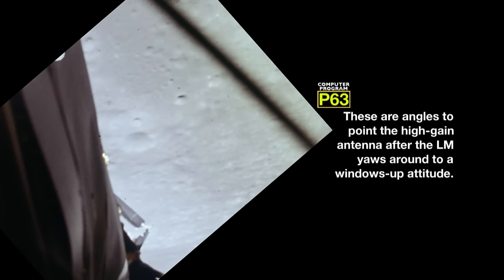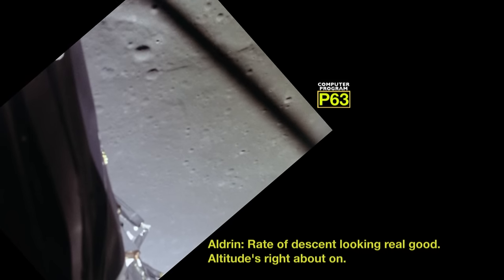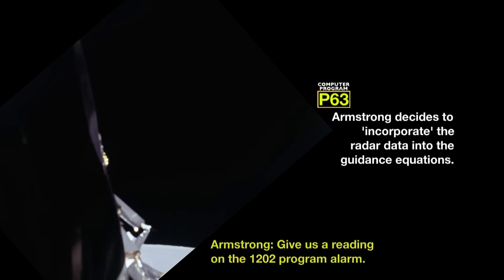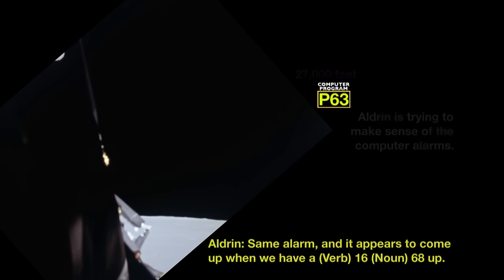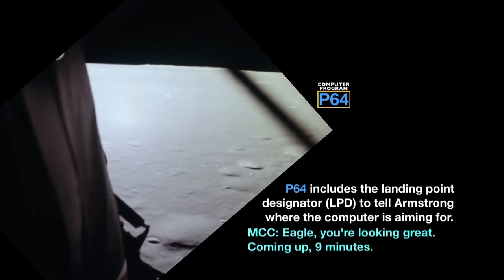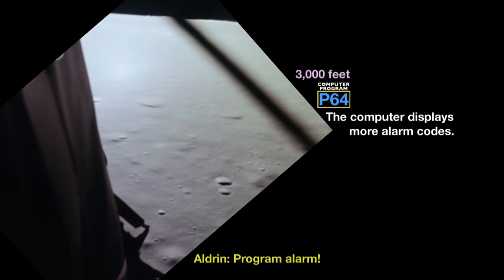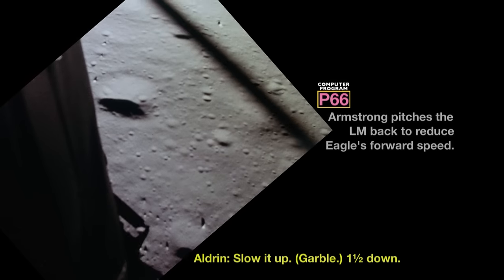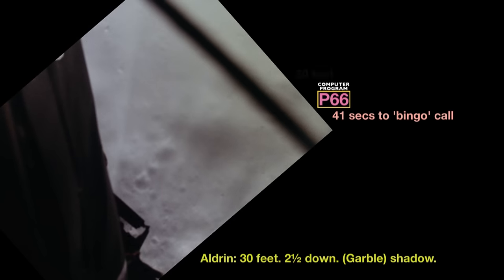Apollo 11 landing from PDI to Touchdown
An annotated portrayal of the Apollo 11 landing on the Moon with captions to explain the various stages of the descent. This is part of the Apollo Flight Journal, Apollo 11 collection.

Also available by David Woods: 'How Apollo Flew to the Moon'. This book is available from all usual outlets including Google and Kindle as well as paperback.